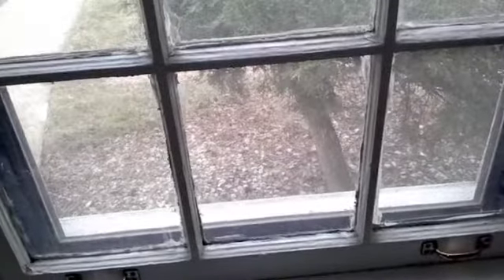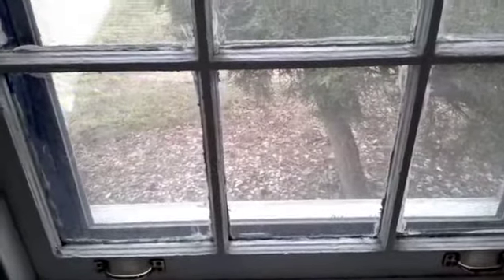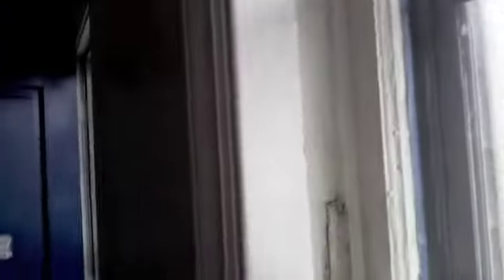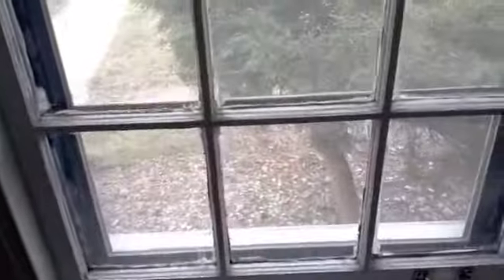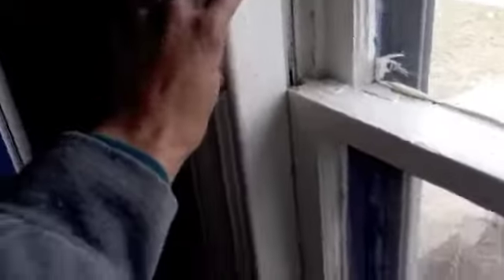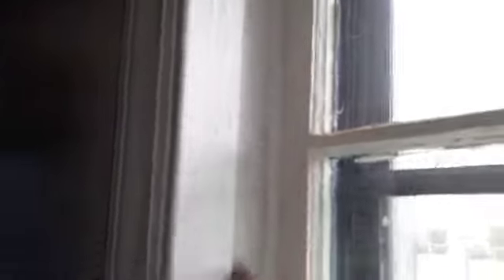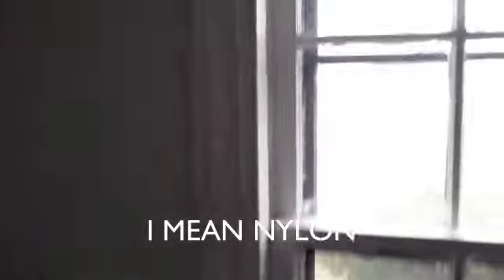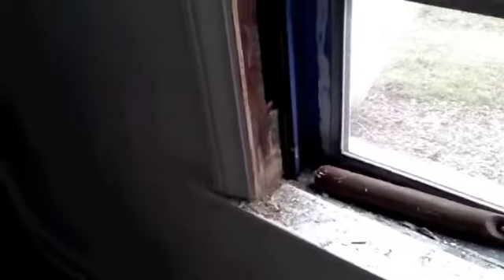Residential Remodel: Window Slash Rope Repair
Various stages of a remodel project